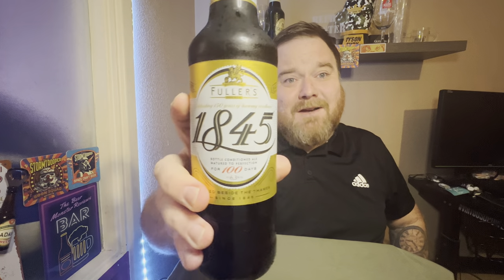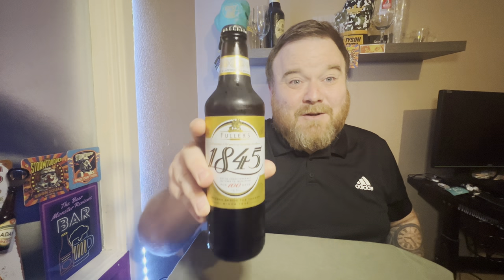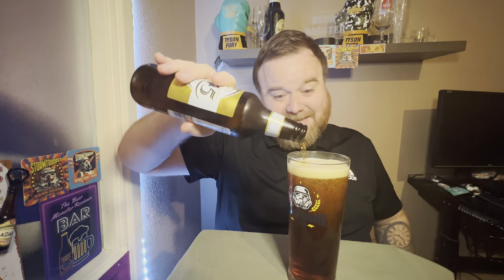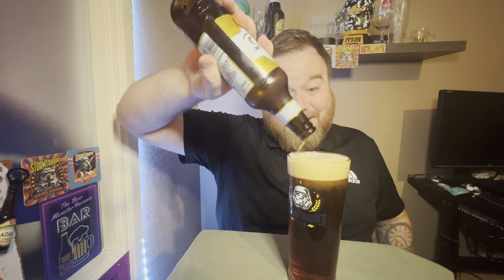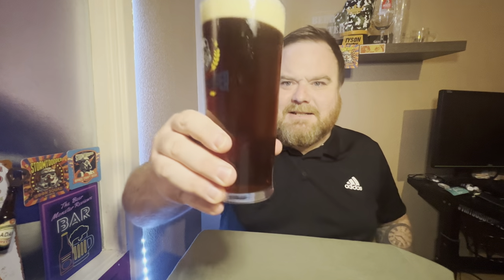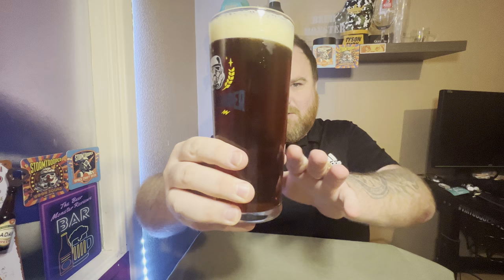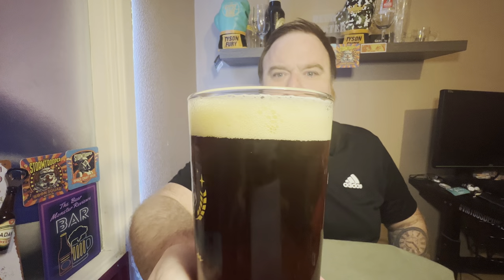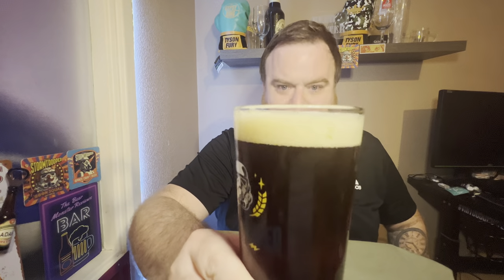Fuller's 1845 |6.3%| Bottle Conditioned Ale Review!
aletube
real ale craft beer
Fullers ale
ale tube
Fuller's 1845 review
Fuller's 1845 ale review
beer review
strong ale
Real ale review
Strong ale review
fuller's 1845
Bottle conditioned ale
Bottle conditioned ale review